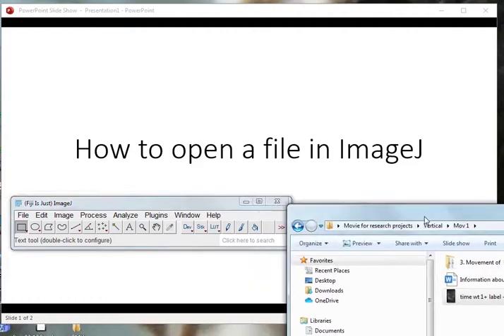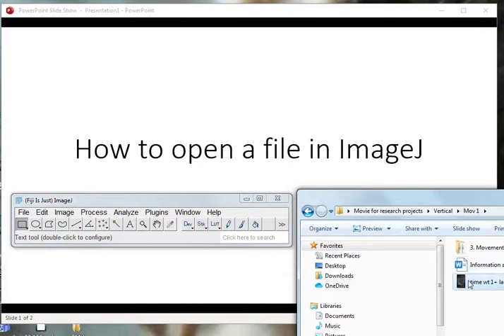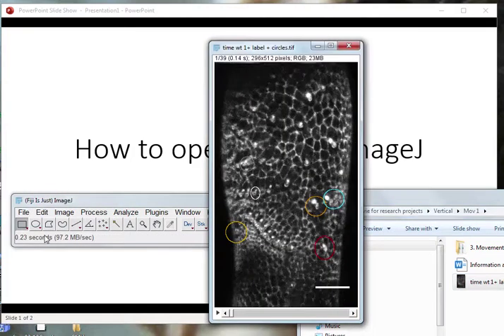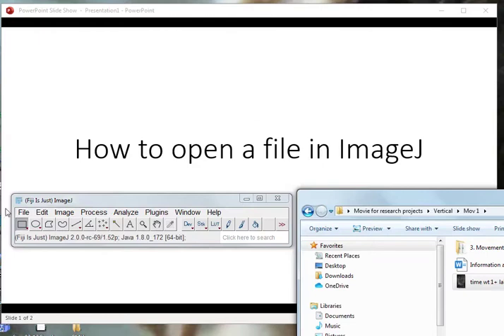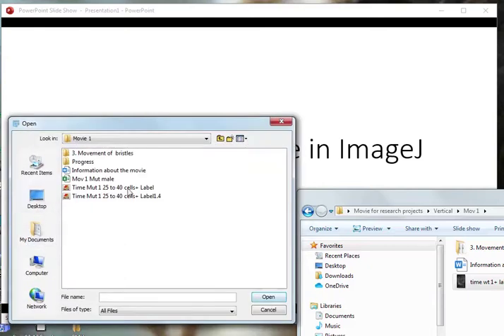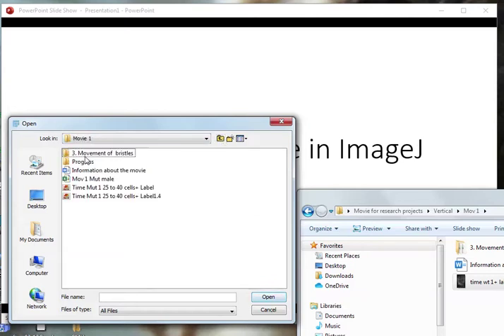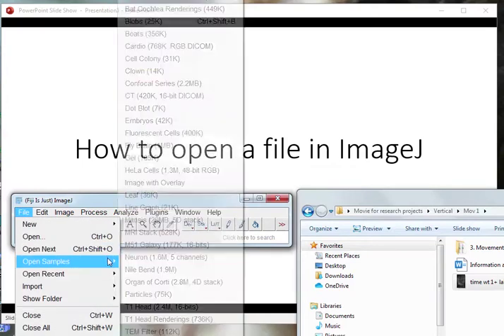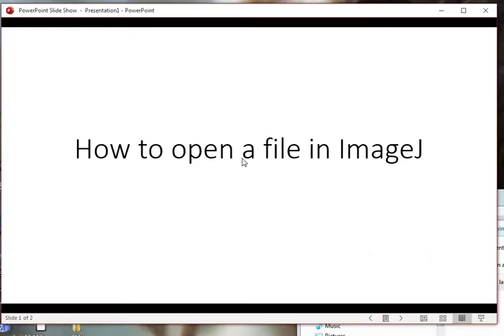FIJI tutorials: 1) How to open a file in ImageJ